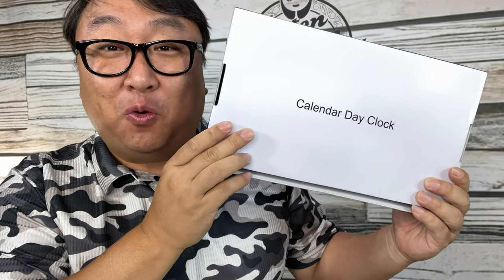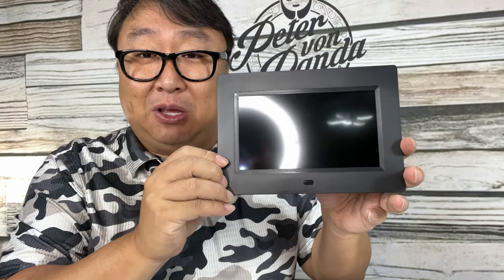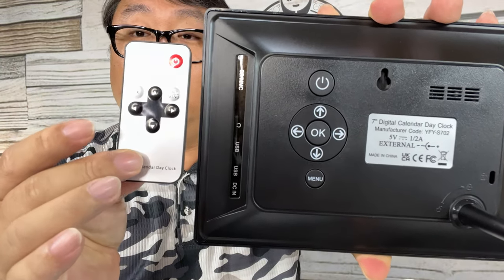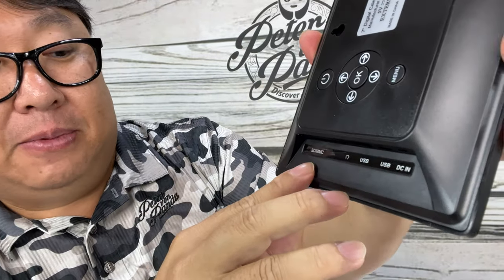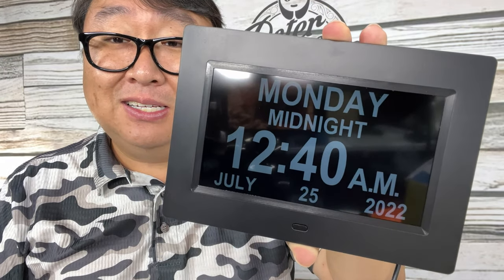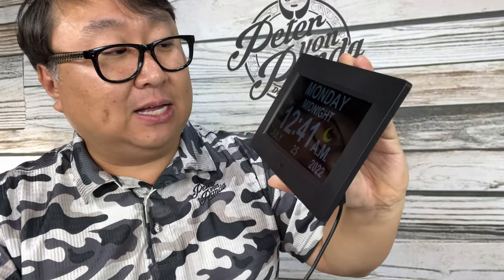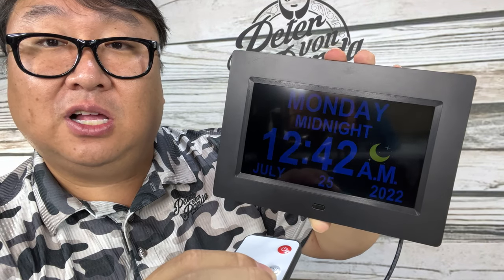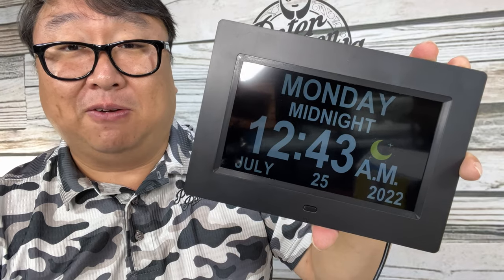See Time Icons At-A-Glance on this Digital Wall Clock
2022 New, 19 Alarms Digital Clock with Sun Moon Icons, Custom Reminders and Calendar Clock, Day Date Clock for Impaired Vision, Seniors Dementia Alzheimers' Clock
Visit the MASSII Store

Style Modern
Brand MASSII
Material ABS
Color Black
Shape Rectangular
Power Source Electric with Cord; Battery for Auto Time Reset
Special Feature 5 Text colors, Remote control available, 5 preloaded reminders, 15 custom message reminders, 3 themes with Sun/Moon icons5 Text colors, Remote control available, 5 preloaded reminders, 15 custom message reminders, 3 themes with Sun/Moon icons See more
Theme 3 Programmable Themes
Display Type Digital & Analog
Mounting Type Wall and desktop (with kickstand)
See less
❤【HD Display Function with Remote Control】 7 inch 1024*600 HD Screen with Remote Control up to 16 Feets , time mode [ 12 or 24 HR & AM or PM ] , date mode[ Month/Day/Year & Day/Month/Year ] , Auto Night Dimming, 5 languages: English, français, Deutsche, italiano,and Español.. Ideally suited for the desktop or easily mountable for walls
❤【Colored Sun/ Moon Icons】 Unlike others on the market, our digital Alarm clock comes armed with colored image icons to indicate day and night time, medicine-taking, Drink Some Water, and alarm timings clearly; Perfect for those with memory loss and often confused seniors, to understand timings by bold and colorful images, without the difficulties of reading
❤【Custom Alarms & Message Reminders】This digital clock with day and date for elderly comes with 3 medication reminders, 1 wakeup alarm, and 15 custom reminders; For the ultimate ease of time-understanding, our big digital clock has am/pm clock functions
❤【Easy to Use for Seniors】Our clock has a handy remote control & No need to touch the clock- So Convenient! Just plug in the outlet and the Day Clock starts up !! Large AM/PM or 24 Hour mode,date mode can be DAY-MONTH-YEAR or MONTH-DAY-YEAR.You can custom 10 more messaging reminders for school kids or memory loss elderly parents.
❤【Auto Night Dimming】 To set the tone of the day, our day clocks for seniors will auto-dim to mid or low brightness during the night from 10 pm and again bright up from 6 am to the high-brightness setting; With the option to entirely turn off the auto-dimming function, this large clock can brightly display throughout the day and night. (This calendar clock comes with a US adaptor.)
❤【7 Time Periods & Cycles】Clock also displays MORNING, NOON, AFTERNOON ,EVENING, NIGHT and PREDAWN: 4:00 am - 11:59 am (MORNING), 12:00 pm - 4:59 pm (NOON & AFTERNOON), 5:00 pm to 8:59 pm (EVENING), 9:00 pm to 11:59 pm (NIGHT) , 12:00 am - 1:59 am(MIDNIGHT),2:00 am - 3:59 am(PREDAWN).By display PREDAWN after midnight minimizes the problem of seniors getting up & start the day in the wee hours.

day clock
2022 The Best Clock For The Seniors
This clock with date and Day of the week is purposedly developed for clarity of reading to help people with memory loss, visually impaired, Alzheimers' and Dementia; Perfect for those with memory loss and often confused seniors, to understand timings by bold and colorful images, without the difficulties of reading.

Unlike others on the market, our digital calendar clock comes with colored image icons to indicate day and night time, medicine-taking, drinking some water, and alarm timings clearly; Users can also custom extra 10 message reminders when they need more. Expedition Money LLC